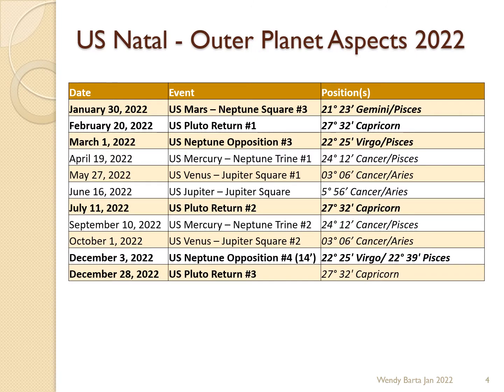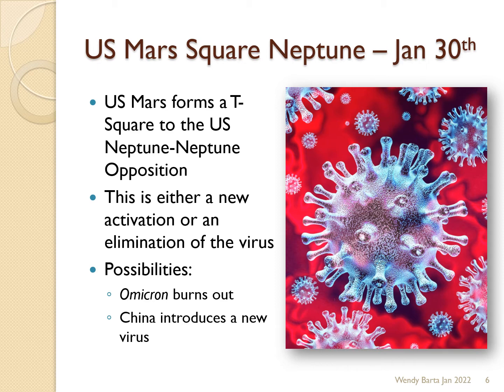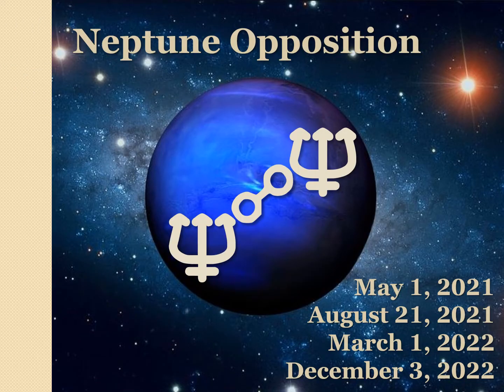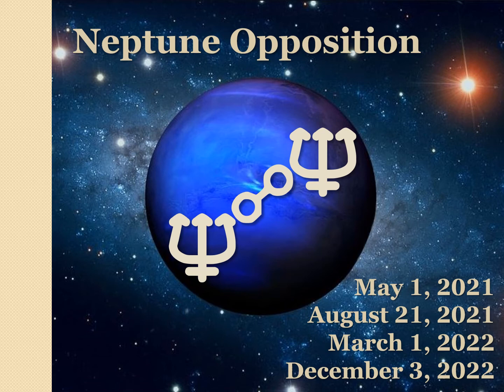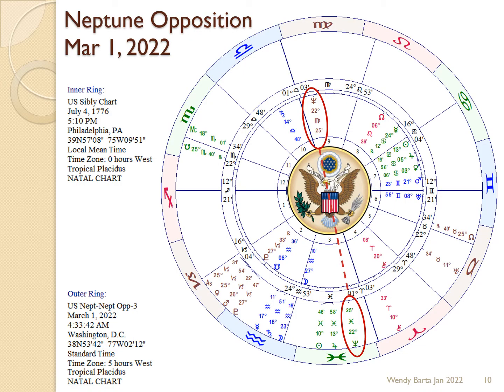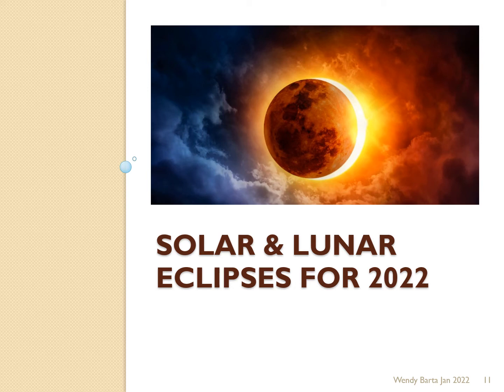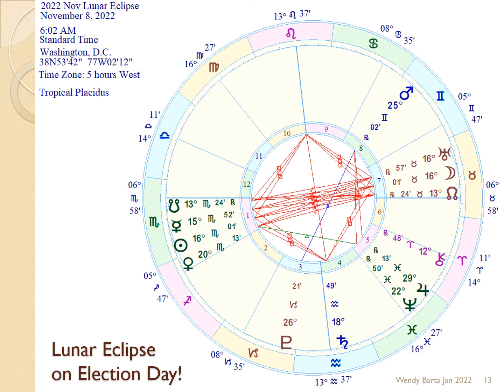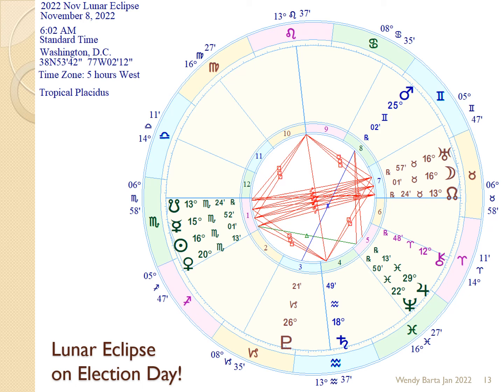2022 Forecast - Dance of the Outer Planets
The 2022 Forecast for the United States is one for the history books.  Two major astrological events - the first ever Pluto Return and the second Neptune Opposition - will be discussed along with a US Mars - Neptune Square.  If those transits weren't enough, the US will experience a Lunar Eclipse on Election Day on November 8th!  The excitement never ceases.